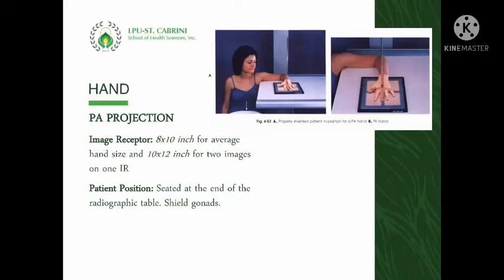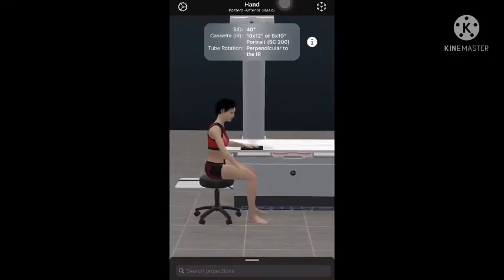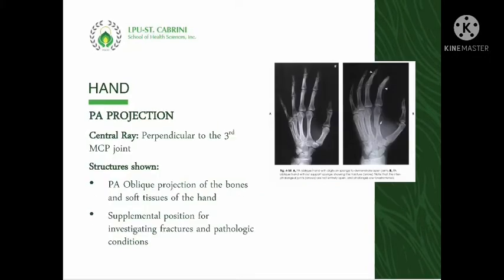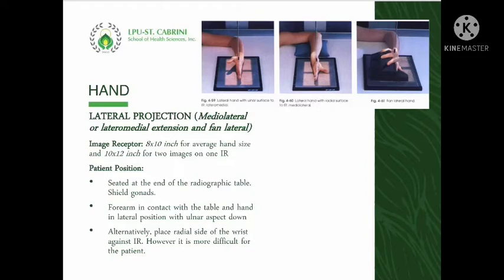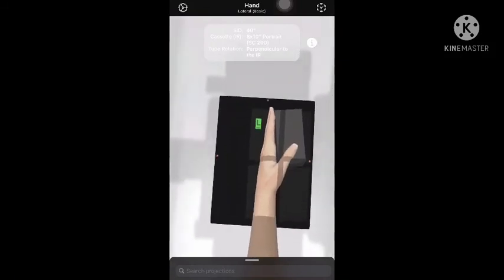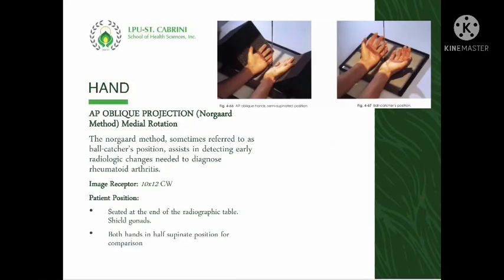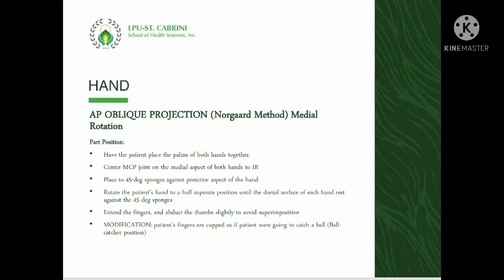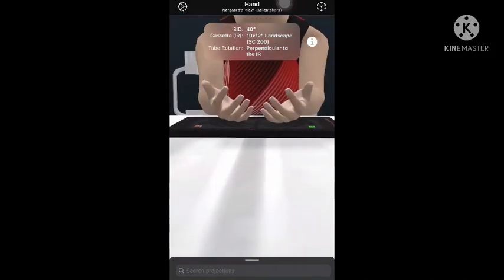projections of the Hand